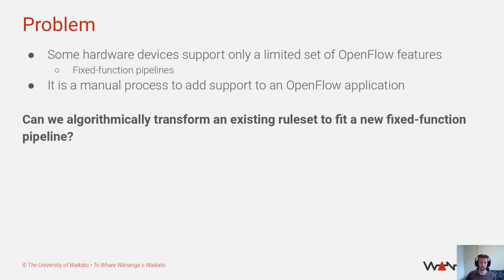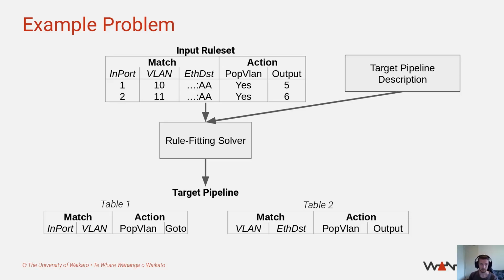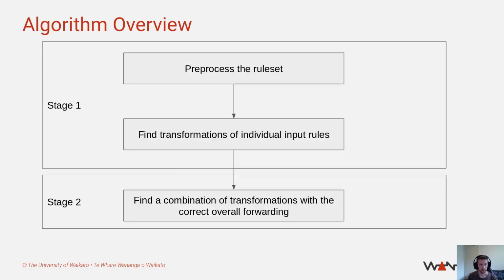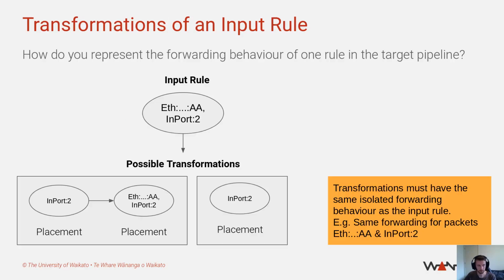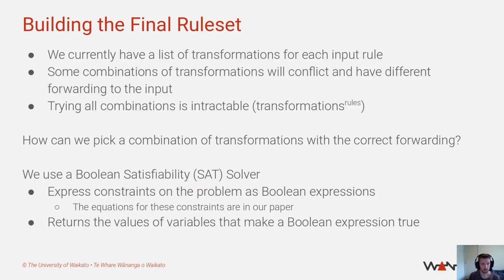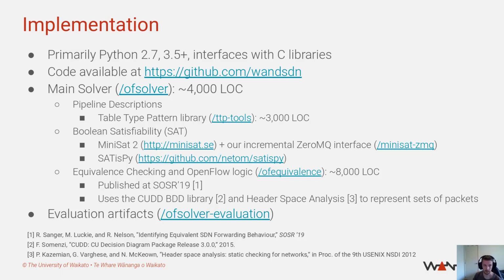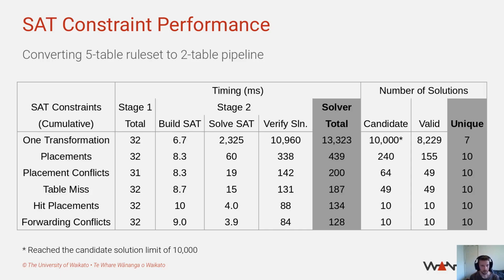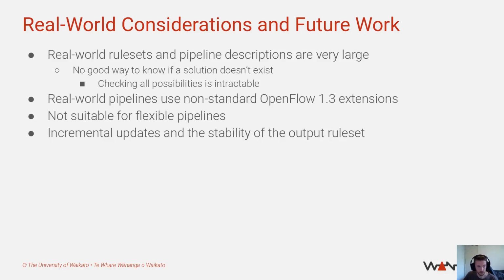ACM SOSR 2020 - Towards Transforming OpenFlow Rulesets to Fit Fixed-Function Pipelines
Towards Transforming OpenFlow Rulesets to Fit Fixed-Function Pipelines Richard Sanger, Matthew Luckie, Richard Nelson.

Abstract:
OpenFlow feature support differs between devices due to device-specific hardware constraints. OpenFlow places the burden of addressing these differences on the controller, which increases development cost and restricts device interoperability. This paper investigates reducing this burden by algorithmically transforming an existing ruleset to fit an incompatible fixed-function pipeline to improve device interoperability. Existing rule-fitting schemes in the literature require metadata to link rules between tables into a path through the pipeline, but not all pipelines support metadata. We developed a novel approach that does not rely on any particular pipeline features, like metadata, and considers the pipeline's constraints, including both the matches and actions available. This paper presents our implementation, including ruleset preprocessing techniques, methods of transforming rules, and how we use a partially constrained boolean satisfiability problem to select from these transformations and build the final ruleset. While future work remains towards real-world deployment, our approach demonstrates fitting rulesets to fixed-function pipelines without metadata is feasible, and our techniques to reduce the size of the problem are beneficial.